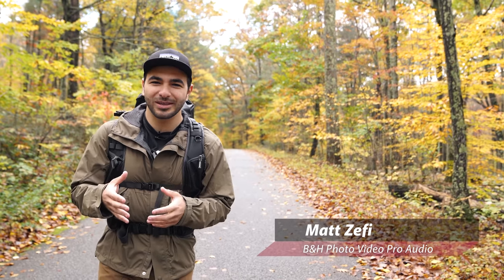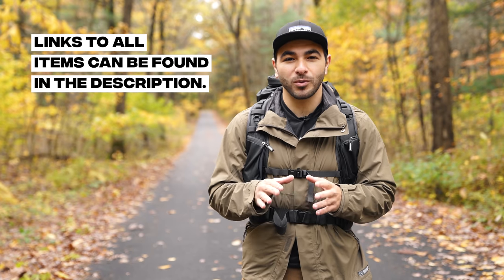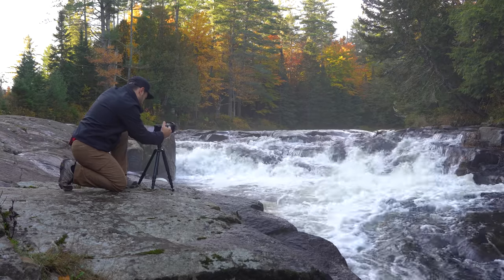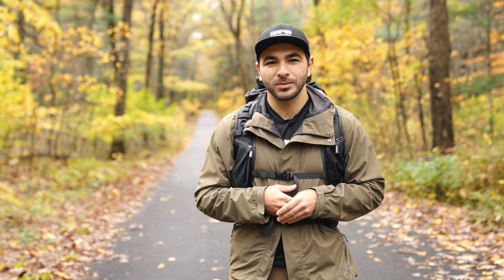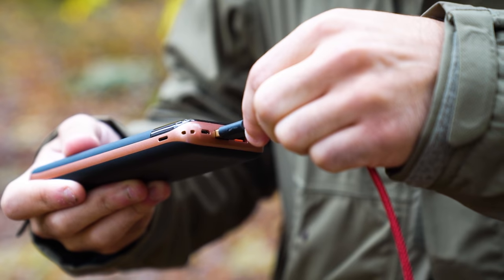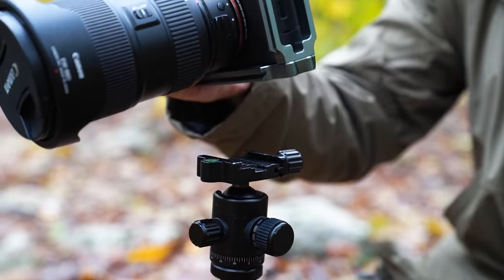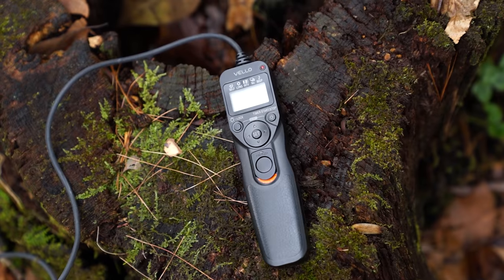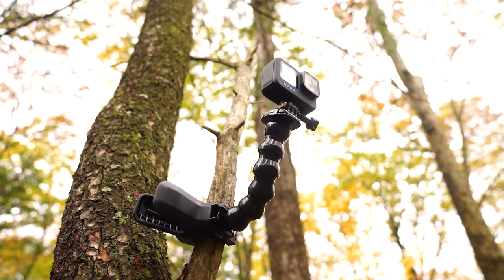20 Landscape Photography Gift Ideas | Holiday Gift Guide 2021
Looking for landscape photography holiday gift ideas? Matt shares a camera gear gift guide for both the beginner and seasoned landscape photographer! What's on your landscape photography wishlist?

Landscape Photography Gear List
- Sensei DOC-CK Deluxe Optics Care and Cleaning Kit
- QVS Premium World Power Travel Adapter Kit
- Oben AT-3565 Aluminum Travel Tripod and BZ-217T Triple-Action Ball Head
- OverBoard Pro-Sports Waterproof SLR Camera Bag
- Elephant Elite 26 SD Waterproof Hard Memory Card Case
- GNARBOX 2.0 SSD 512GB Rugged Backup Device
- Pelican 2760 Gen 3 LED Headlamp
- I/OMagic Executive Series 20,000mAh USB Type-C Power Bank with QC 3.0 & PD 18W
- GOAL ZERO Yeti 150 Portable Power Station
- Lowepro m-Trekker HP120 Bag
- Shimoda Designs Action X50 Backpack Starter Kit with Medium DSLR Core Unit Version 2
- 3 Legged Thing QR11-LC Universal L-Bracket
- PolarPro 82mm ND64 QuartzLine Solid Neutral Density 1.8 and Circular Polarizer Filter (6-Stop)
- Vello ShutterBoss II Timer Remote Switch
- Syrp Genie Mini II Panning Motion Control System
- GoPro HERO10 Black
- Delkin Devices Fat Gecko Triple Mount
- GoPro Jaws: Flex Clamp
- B&H Gift Card

0:00 Introduction
0:44 Landscape Photography Wishlist
5:24 Final Thoughts